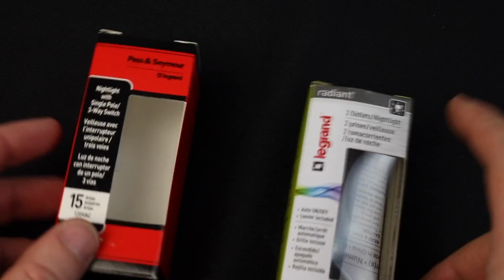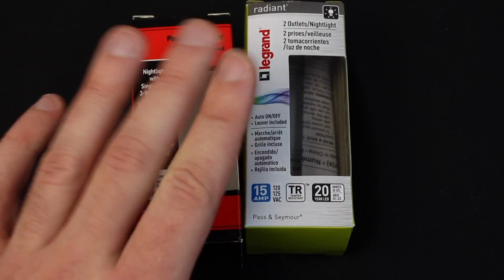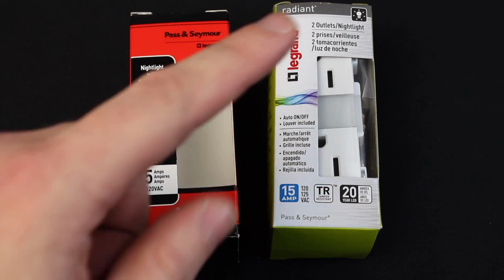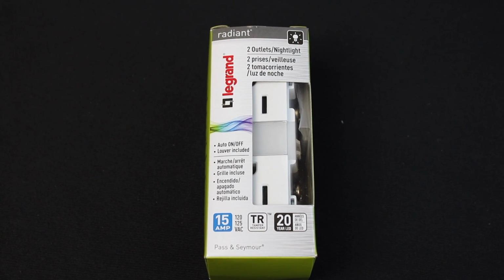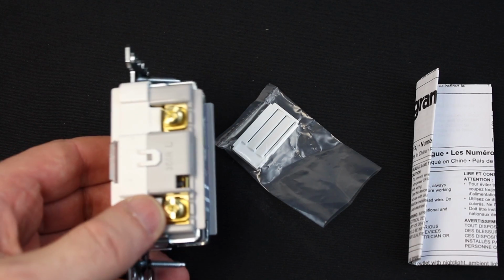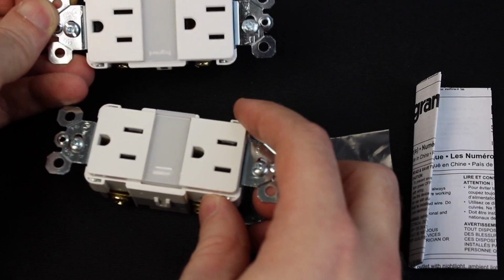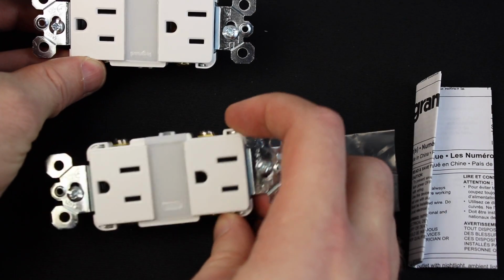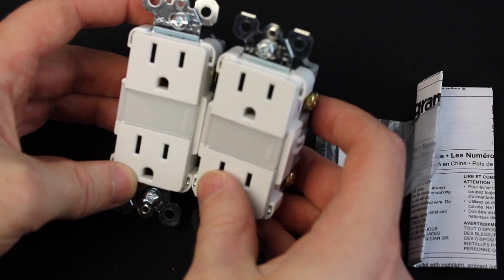Review #2 Legrand Night Light Outlet ntl885trwcc6 Pass Seymour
This is an update to my previous review. Has this updated product gotten any better? All they seem to care about is their brand name being front and center on the product. Their priorities are messed up.